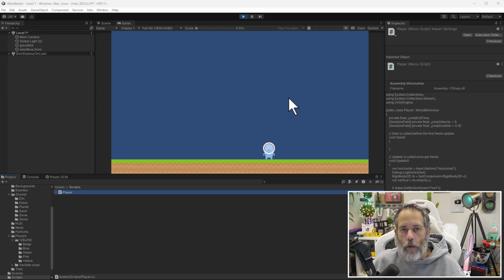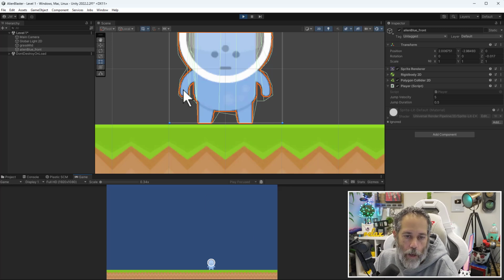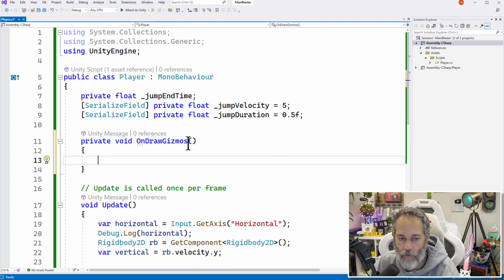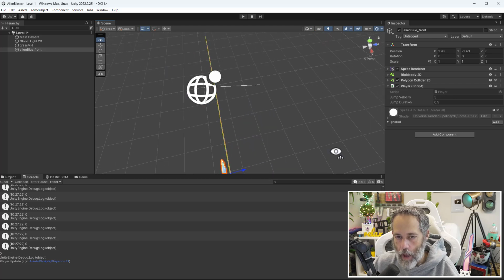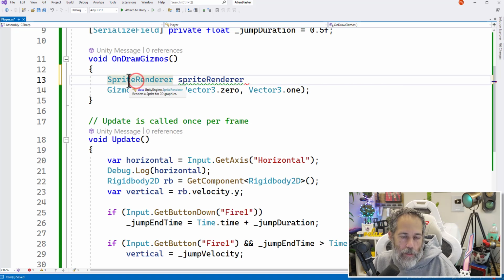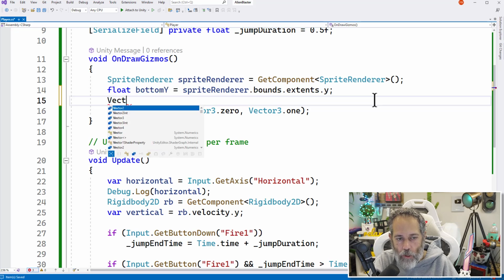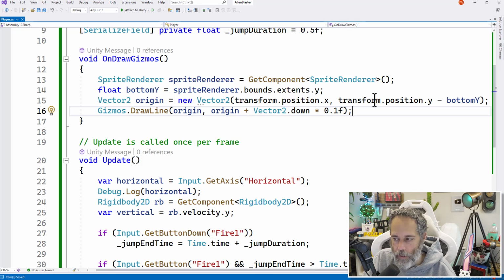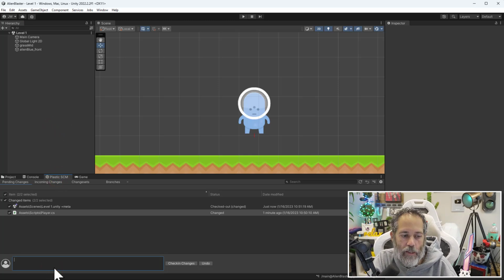4A OnDrawGizmos for Grounding